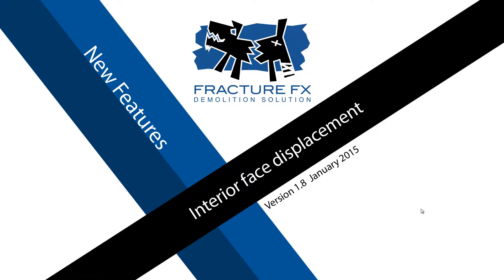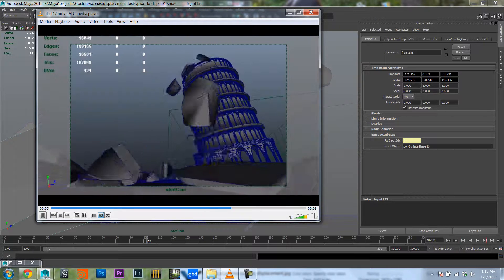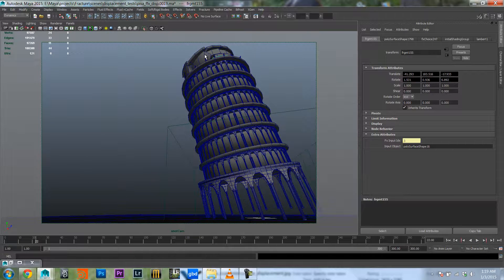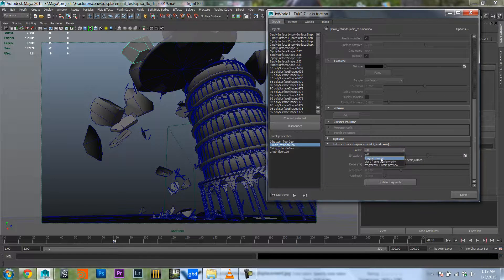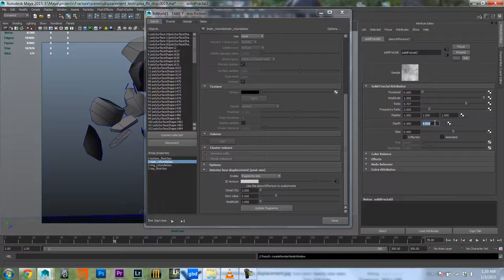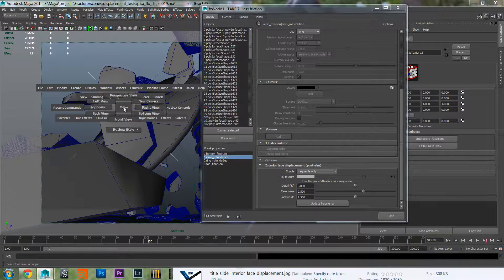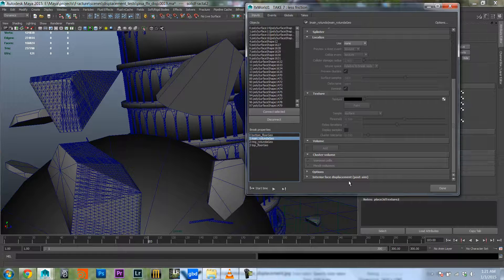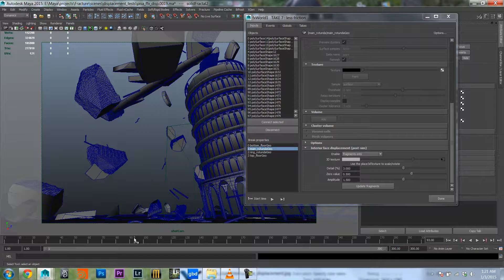Fracture FX New Features in v1.8: interior fragment face displacement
Fracture FX is a production-proven, cross-platform demolition solution for Autodesk Maya that lies at the core of the simulation pipeline at VFX powerhouses like The Mill, Method Studios, Zoic Studios, Stargate Studios and many more.  Fracture FX is also widely used in the game industry at places like EA, Naughty dog, and more.

Fracture FX’s procedural, event-driven architecture allows even novice users to take complete control of a destruction simulation and final shots in record time.